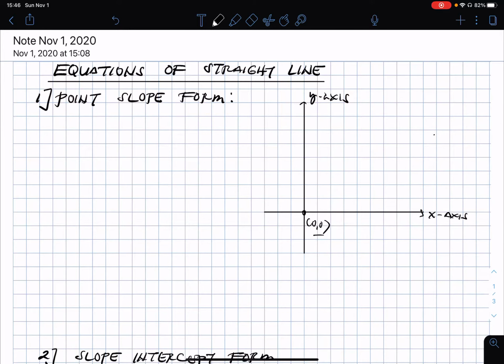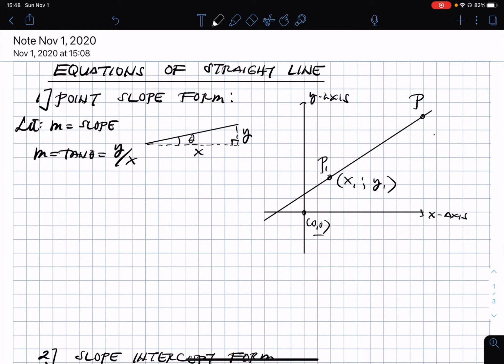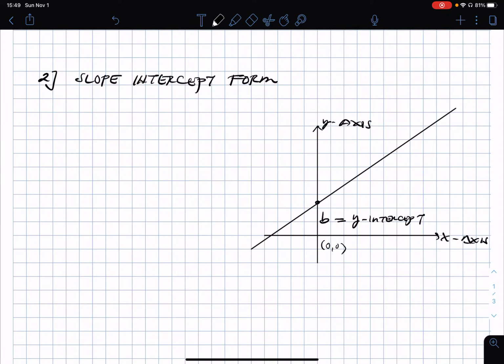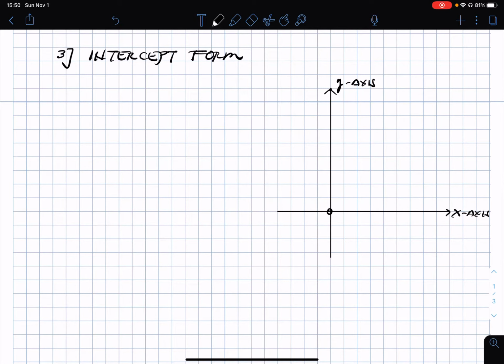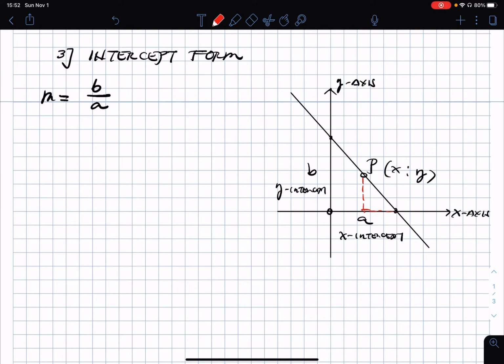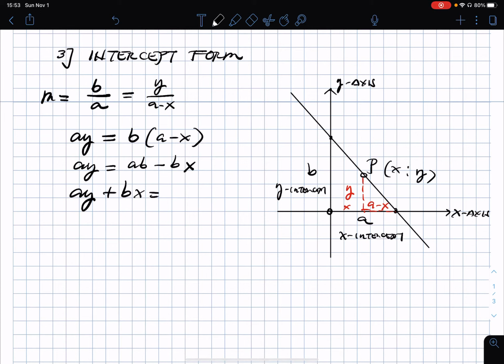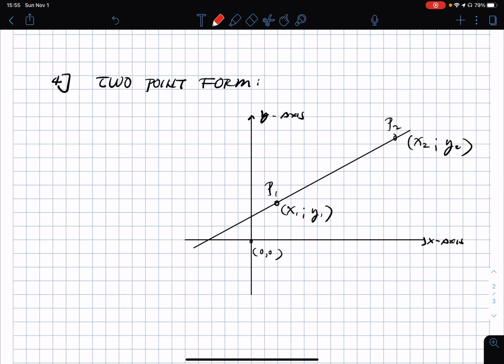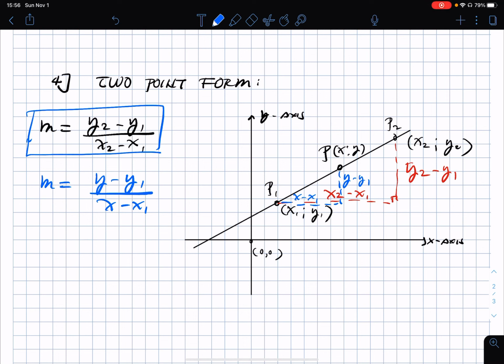How to derive the equations of straight line in Analytic Geometry ?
Analytic Geometry:  Equations of Straight Line